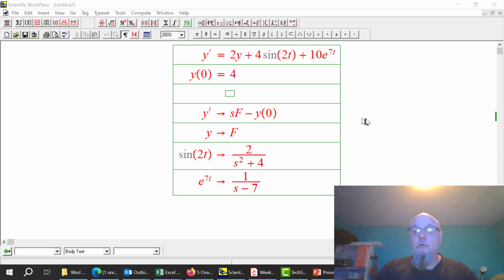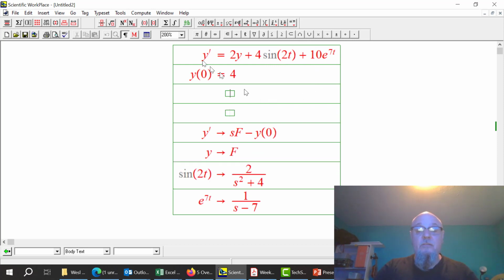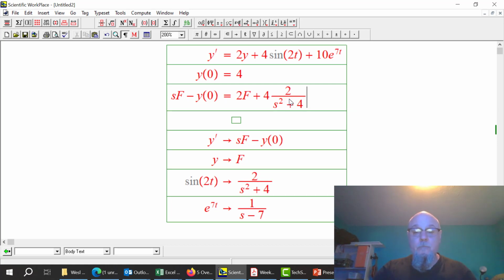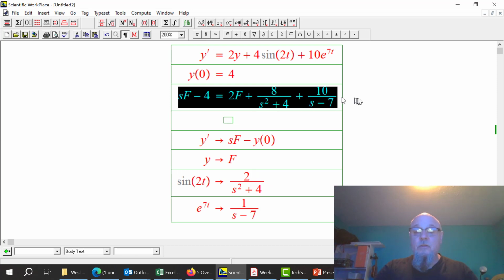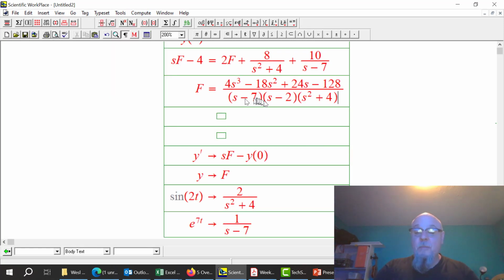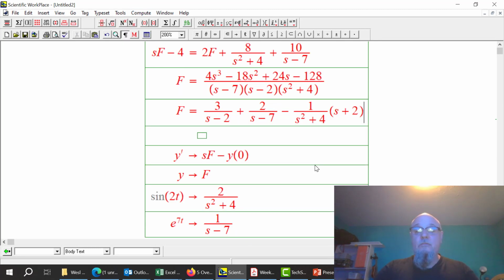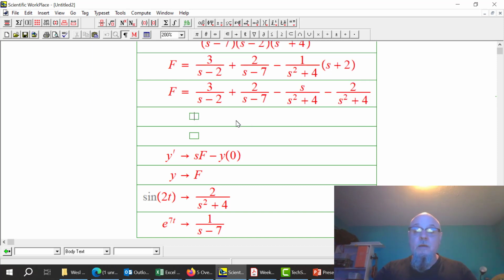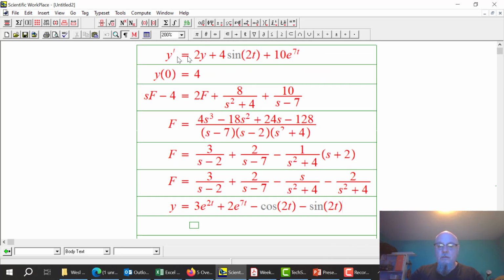Example Laplace Transforms Differential Equation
A first order linear differential equation is solved with Laplace transforms